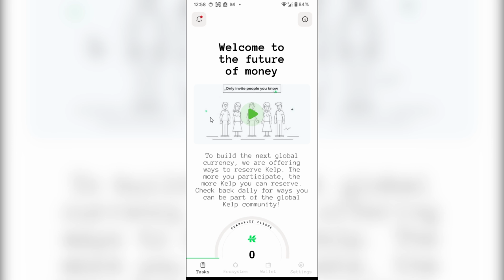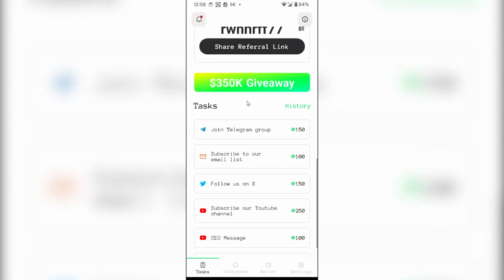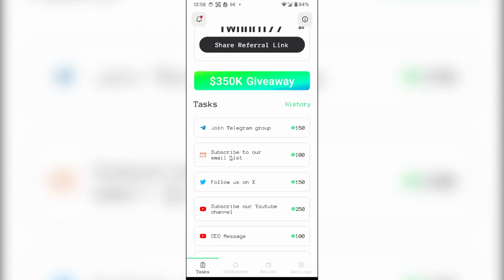Kelp Aidrdrop: How To Complete The New Tasks In Your Kelp Wallet | Tutorial (2025)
👉In this tutorial video, we will guide you on how to effortlessly complete the new tasks in your Kelp Wallet. Learn how to navigate through the Kelp Airdrop feature and make the most out of your Kelp Wallet experience. Master the art of managing your Kelp Wallet and unlock its full potential. Join us as we walk you through the step-by-step process of completing tasks and maximizing your rewards in the Kelp Wallet.